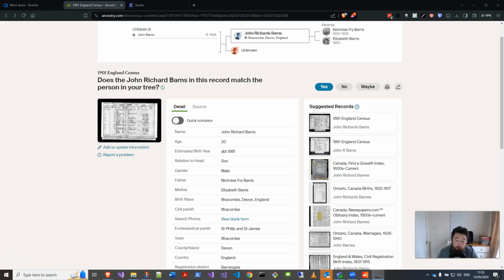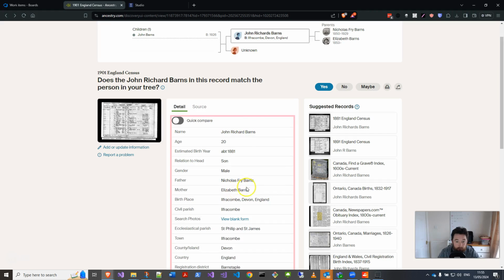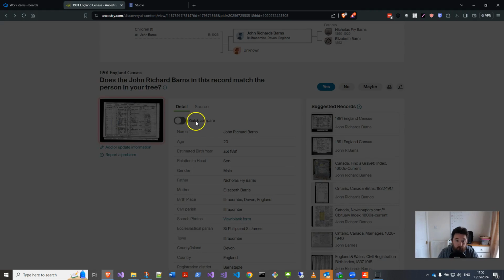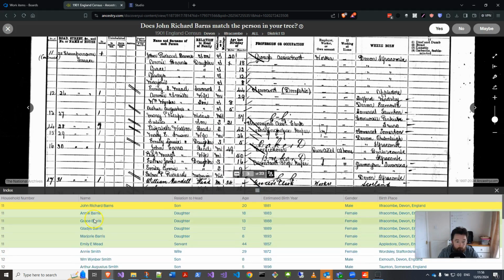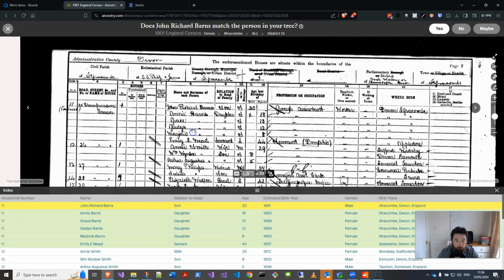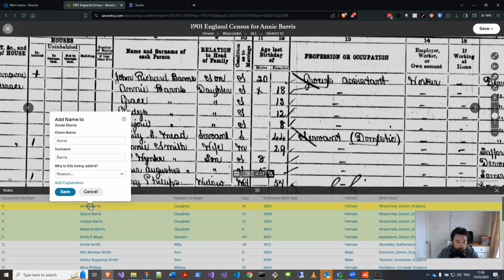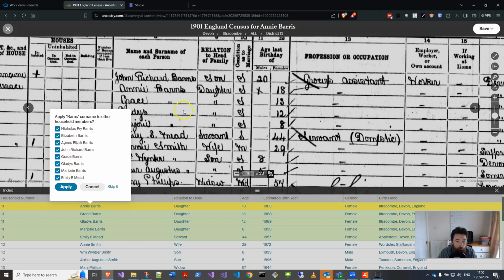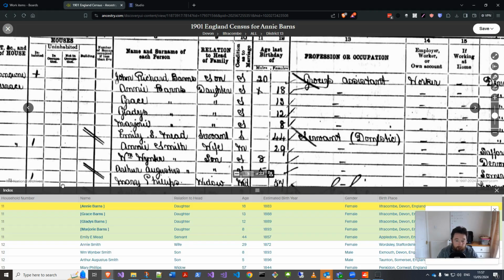FIX Ancestry Errors The Easy Way!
Happy researching,
Steve

Timestamps
0:00 Intro